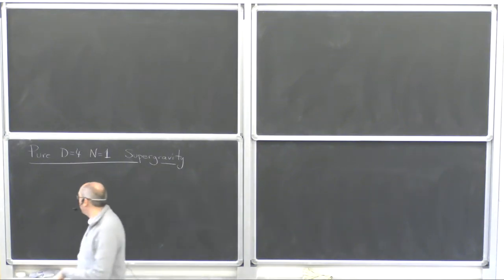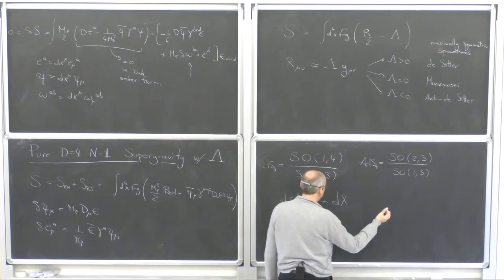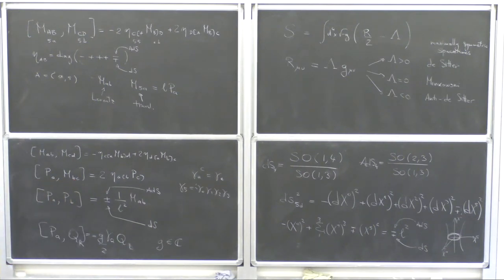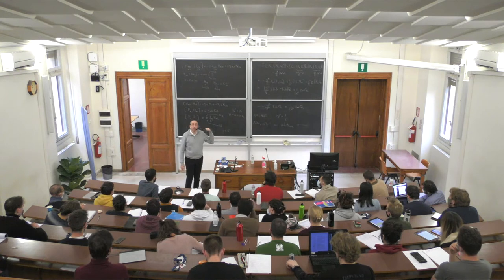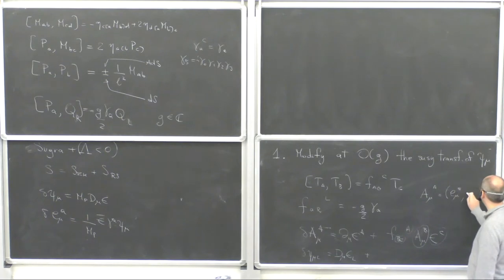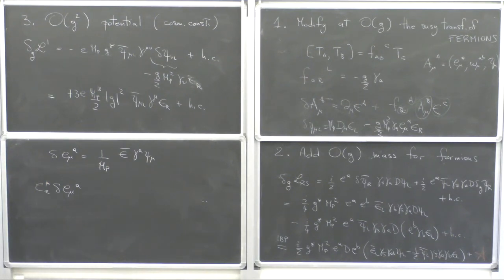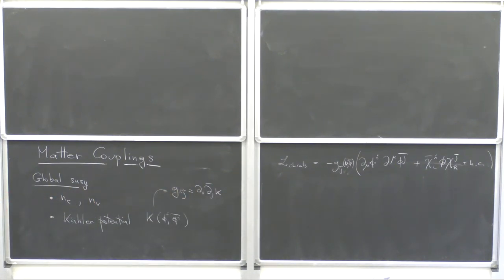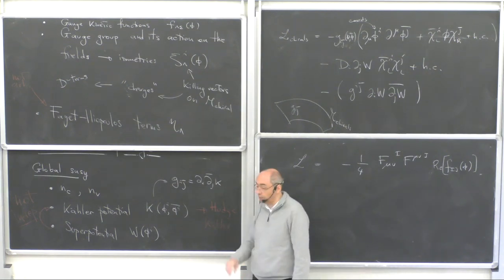Supergravity at work- Gianguido Dall'Agata: Lecture III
Speaker:
Gianguido Dall'Agata

Title:
Supergravity